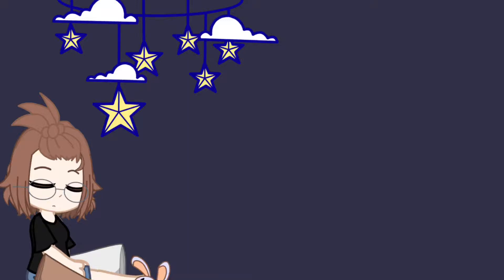I found baby Squirrels 🐿